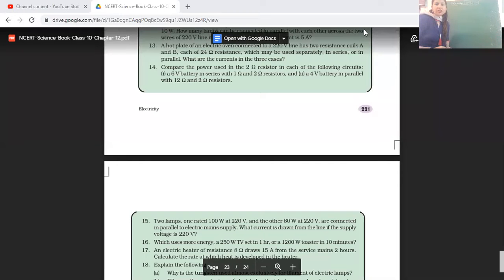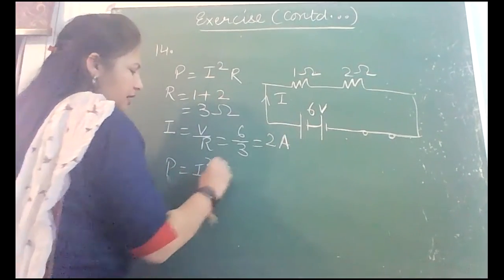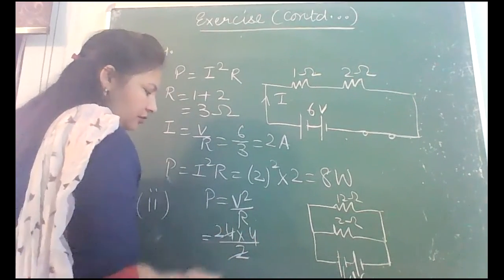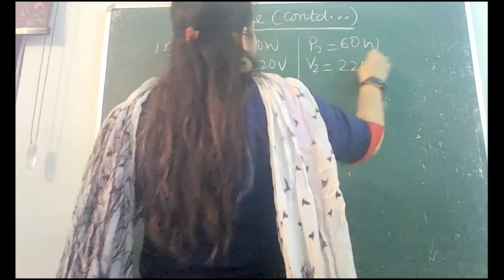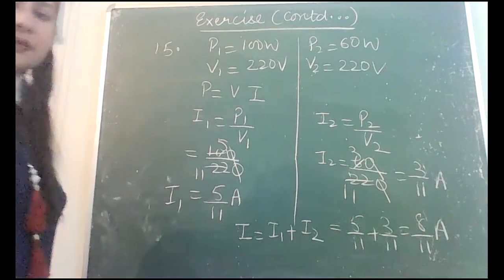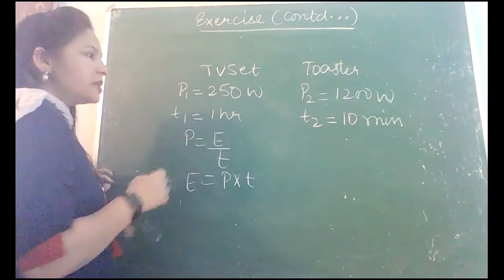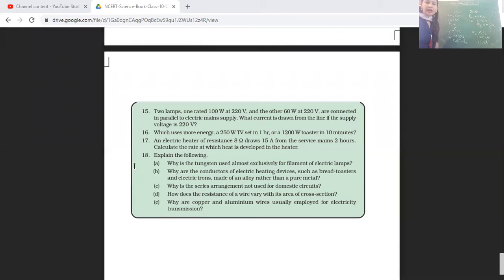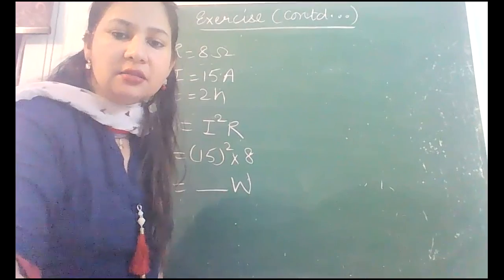7-5-21_class X C, D_ Physics